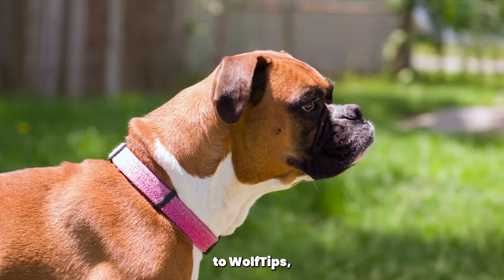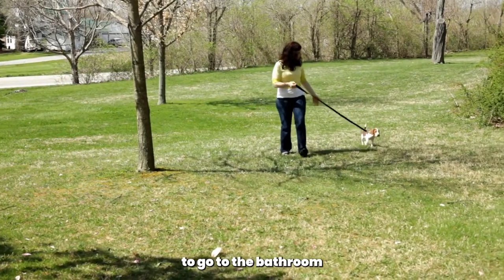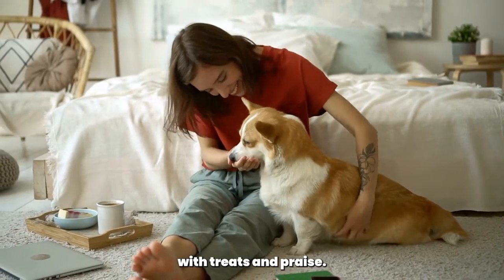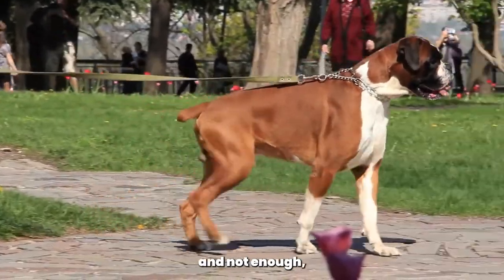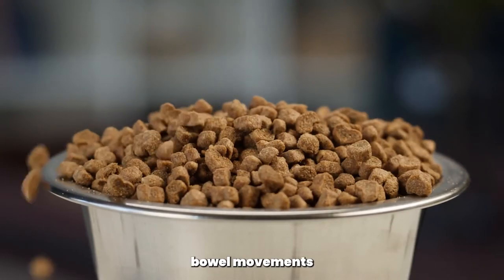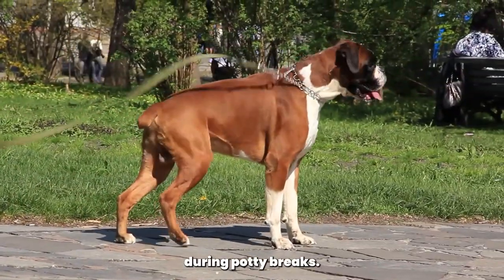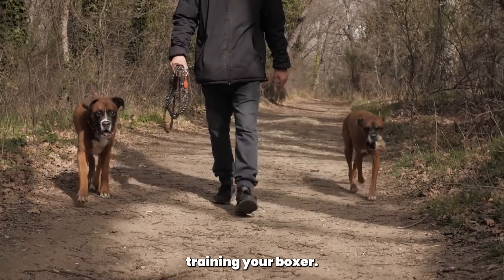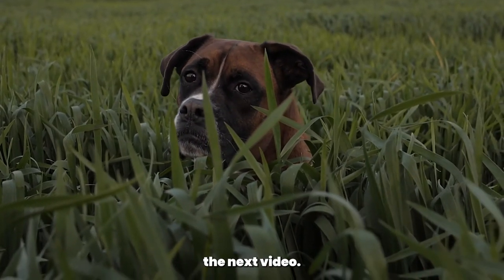How to Potty Train Your Boxer?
Hello and welcome back to Wooftips, where we provide you with helpful tips and advice to raise a happy and healthy dog. In today's video, we'll be discussing potty training for Boxers. Boxers are a fun-loving and energetic breed, but they can also be stubborn when it comes to potty training. By the end of this video, you'll have a better understanding of how to potty train your Boxer and some helpful tips to make the process smoother.

[Training Process]
The first step in potty training your Boxer is to establish a routine. Determine when your dog needs to go to the bathroom based on their age and feeding schedule, and take them outside at those times. Young puppies may need to go out as frequently as every 30 minutes, while adult Boxers may be able to hold their bladder for a few hours at a time.

When you take your Boxer outside, choose a designated spot for them to go to the bathroom. Use a specific command, such as "go potty" or "do your business," to signal to your dog what you want them to do. When your Boxer goes to the bathroom, immediately reward them with treats and praise.

If your Boxer has an accident inside, clean it up immediately with an enzymatic cleaner to remove the scent and discourage them from going in the same spot again. Avoid using ammonia-based cleaners, as the scent may actually encourage your dog to go to the bathroom in that spot again.

As your Boxer becomes more comfortable with the routine, you can start to gradually increase the amount of time between bathroom breaks. But be patient and don't rush the process. It's better to take your Boxer out too often than not enough, especially during the early stages of training.

[Helpful Tips]
Here are some helpful tips to keep in mind as you potty train your Boxer:

Use a crate:

Crates can be a helpful tool in potty training, as they can prevent your Boxer from having accidents in the house when you're not able to supervise them. Choose a crate that is just big enough for your Boxer to stand up, turn around, and lie down comfortably.

Keep your Boxer on a regular feeding schedule:

A regular feeding schedule can help regulate your Boxer's bowel movements and make potty training easier.

Use positive reinforcement:

Reward your Boxer with treats and praise when they go to the bathroom outside. This will help them associate good behavior with positive outcomes.

Be patient:

Potty training can take time, especially with larger breeds like Boxers. Be patient and consistent with your training, and don't get frustrated if your Boxer has accidents.

Consider using a leash:

If your Boxer has a tendency to get distracted and wander off during potty breaks, use a leash to keep them focused on the task at hand.

Don't punish your Boxer:

Punishing your Boxer for accidents in the house can actually make potty training more difficult. Instead, focus on positive reinforcement and rewarding good behavior.

Stay consistent:

Consistency is key in potty training. Stick to a routine and be consistent with your training methods to help your Boxer understand what is expected of them.

[Conclusion]
And there you have it - some helpful tips and advice on potty training your Boxer. Remember to establish a routine, use positive reinforcement, and be patient and consistent with your training. By using tools like crates and regular feeding schedules, you can make the potty training process smoother and more successful. And if you have any questions or comments, please leave them down below.